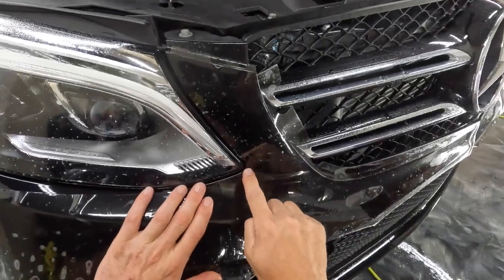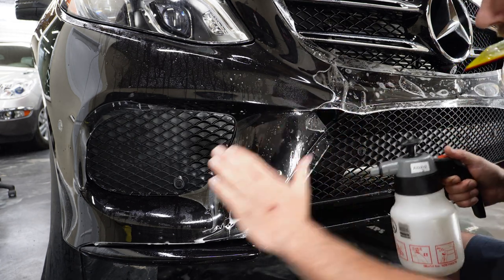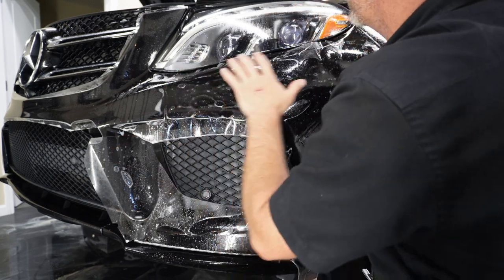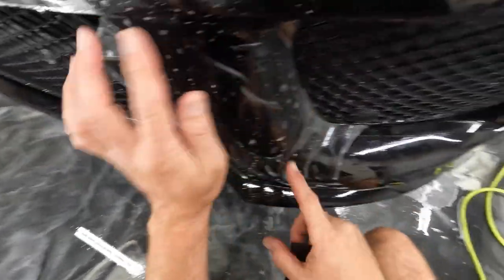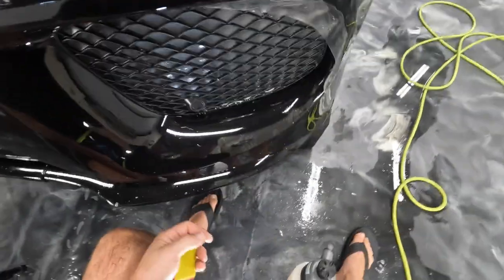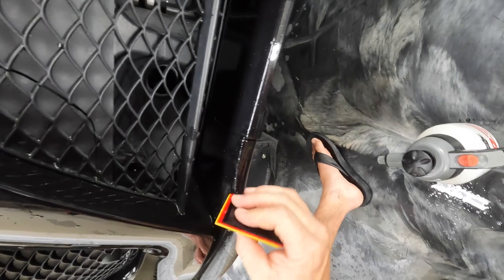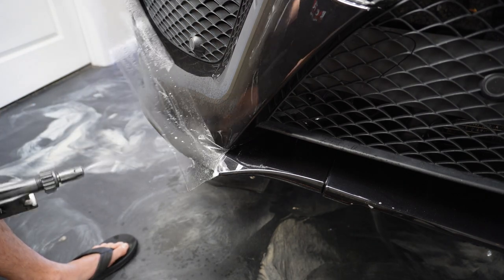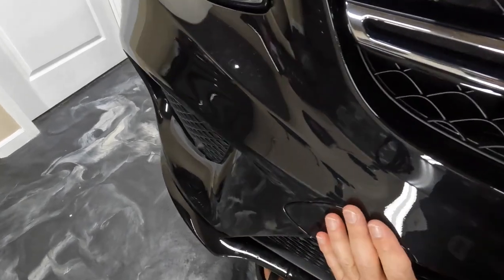How To - Front Bumper Paint Protection Film - Mercedes Benz GLE 550 PPF installation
How to install PPF on a Tesla front bumper of a Mercedes-Benz GLE 550e. AKA Paint Protection Film Clear Bra kit tutorial

Here at ENCORE we install custom hand cut (A.K.A. bulking) Paint Protection Film as well as computer cut kits. In this video tutorial we're going to install a computer cut kit (from the software CORE) on the front bumper of a Mercedes-Benz GLE 550e. This is a step by step instructional video intended to help people (Beginner, intermediate and advanced) that are trying to learn (We all still are) the art of installing Paint Protection Film (Clear Bra).

Paint Protection Film material - The material (PPF) used in this video is NexGen by PremiumShield, which is now owned by Eastman. The material itself is going away at the end of 2022. So, we'll be switching over to an Eastman brand or be on the hunt for a new brand.

Pattern (kit) installed on this bumper - The software used to cut this kit is CORE by Eastman.

Key sprayer - I built this tint keg myself. It's called a "Cornelius keg". They also sell them already put together.  Don't pay more than $310 for a preassembled keg (unless it has a filter and a brass spray nozzle). Here is a link to some on ebay.com

Pump sprayer - Here is a link to the pump sprayer I use in my videos. I'm not sure that this is the cheapest price but it is the correct product.

It's taken years to perfect our installs, and we'd like to share this knowledge with everyone.

We'd love to make a ton more content like this!

Hi, my name is Brent and I have been an automotive window tinter since 1998 and have been installing paint protection film since 2004. In 1998 I took a 5 day class to learn the basics of window tinting. Then I started tinting cars and learning as I went. In 2004 I bought a roll of paint protection film (clear bra by 3m) and taught myself how to install it. I am now the Owner of ENCORE Window Tinting and Paint Protection Film in Stockton, CA.

ENCORE Window Tinting and Paint Protection Film